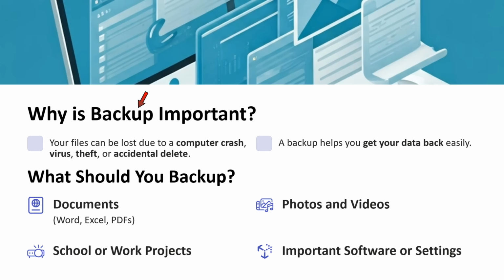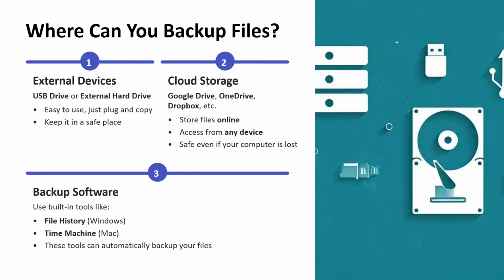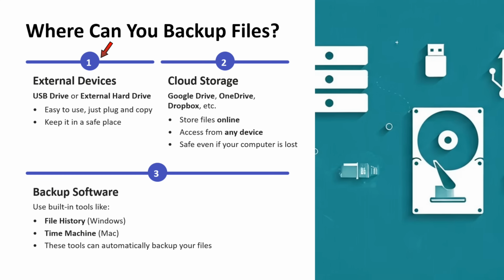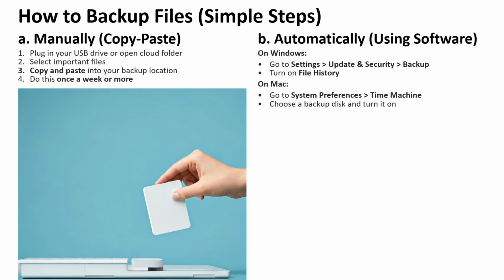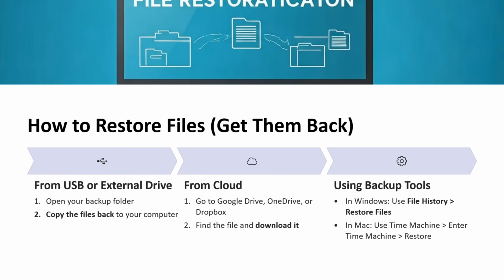Protect Your Data: How to Backup and Recover Files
Learn how to protect your data with this video on backing up and recovering files. From preventing data loss to restoring lost files, we've got you covered!

Worried about losing important files? Don’t wait until it’s too late! In this easy-to-follow tutorial, you'll learn **how to backup and restore files** to keep your data safe and secure. Whether you’re using a **Windows PC, Mac, or cloud storage**, we’ll guide you step-by-step through the process of creating backups, choosing the best backup tools, and restoring your files when needed.

Perfect for beginners, this video covers **manual backups, external drives, cloud-based solutions (like Google Drive & OneDrive)**, and how to automate the entire process for peace of mind. Protect your documents, photos, and personal data from accidental deletion, system crashes, or hardware failure.

👉 Found this video useful? And don’t forget to hit the **🔔 bell icon** so you never miss a new upload.